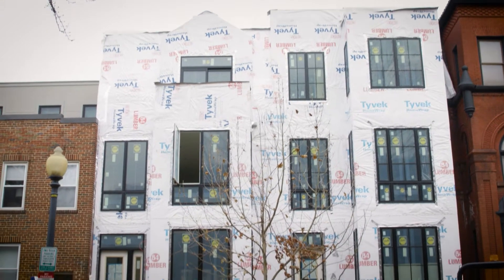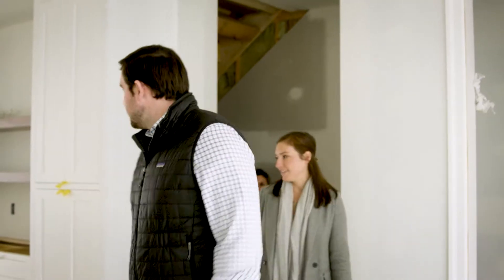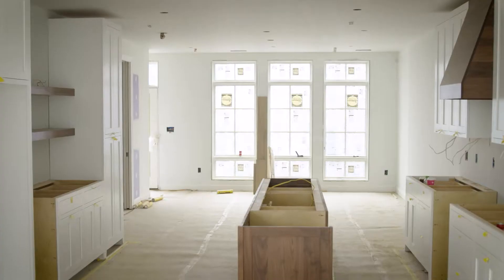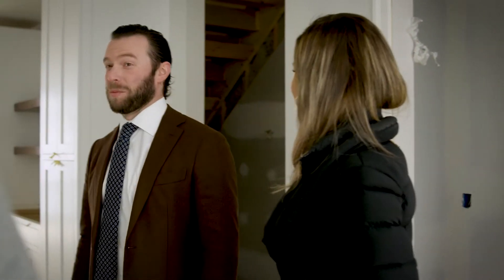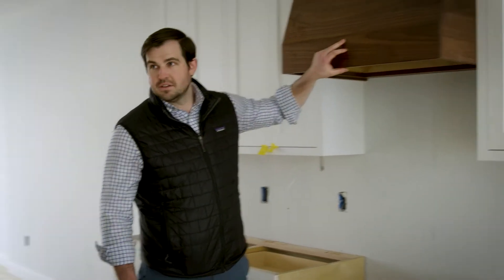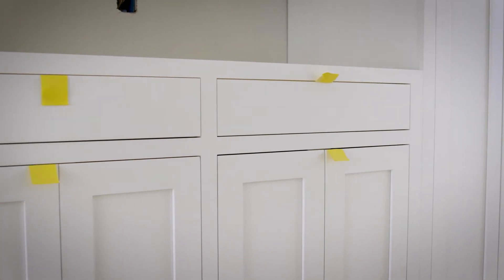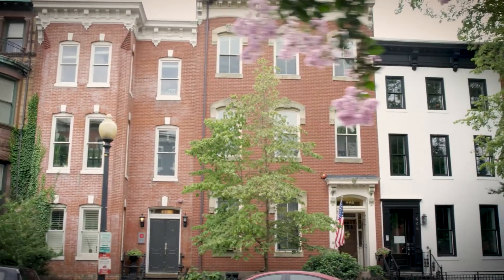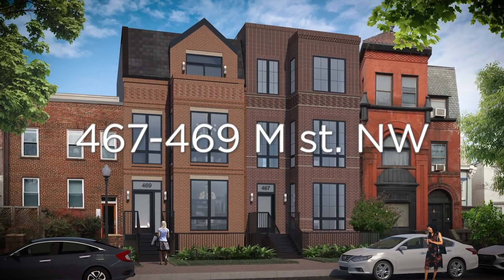The Sky Group DEVELOPER SERIES - Episode 10 (Abbott Row Condos) developed by Lock7 Development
Progress is moving along at Abbott Row Condo's built by Lock 7 Development!